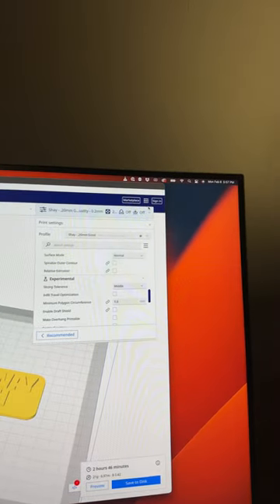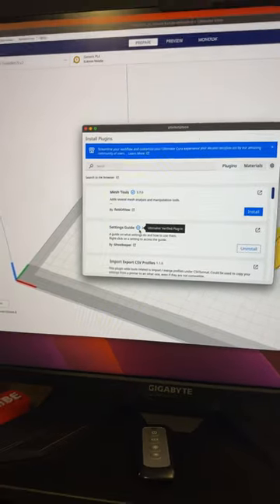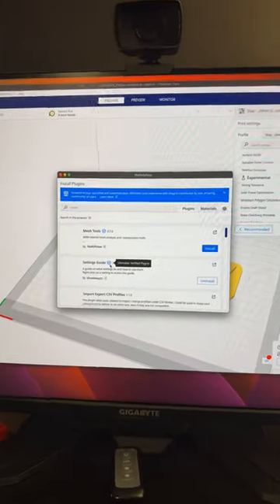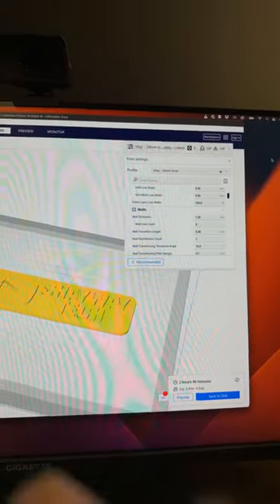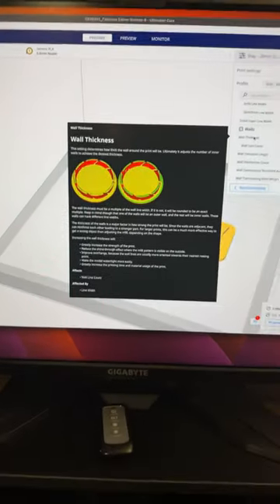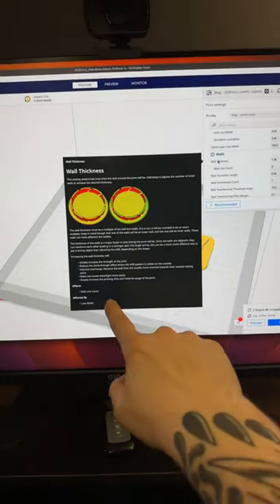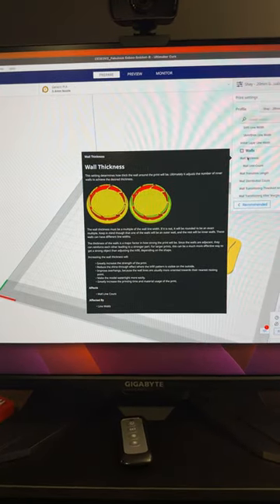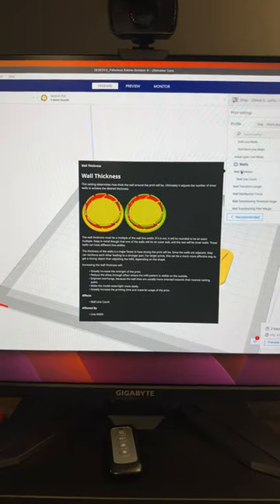Cura Settings Plugin Tip - 3D Printing for Beginners